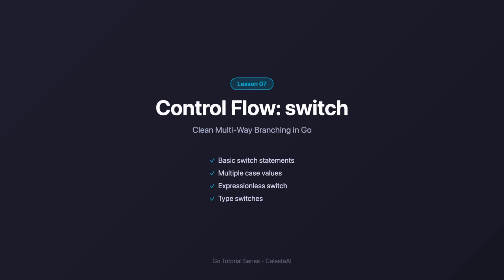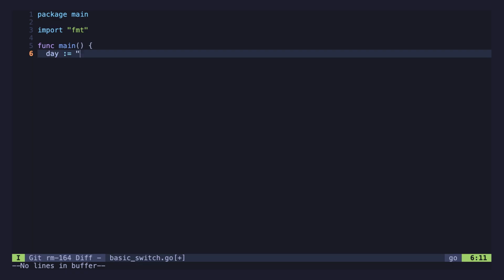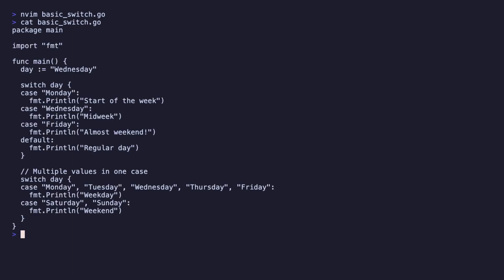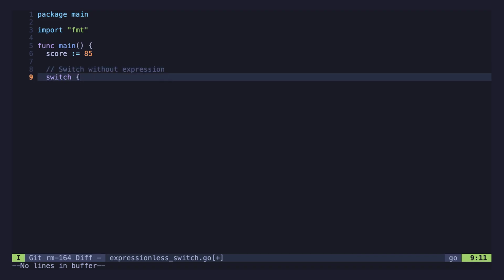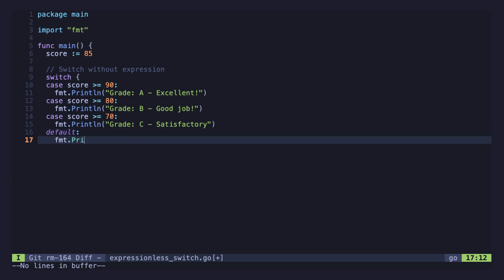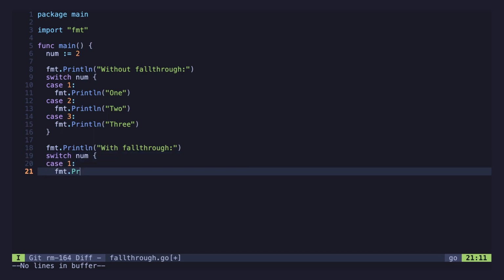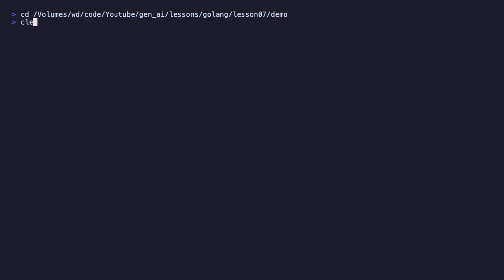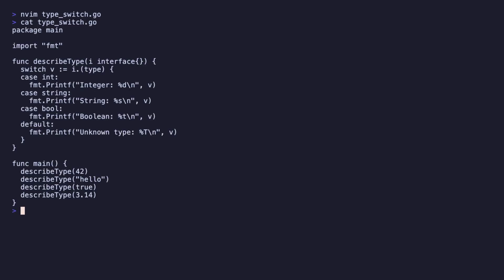Control Flow: switch (Multi-Way Branching & Type Switch) - Go Tutorial for Beginners #7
Learn how to use switch statements in Go for clean multi-way branching!

In this lesson, you will learn:
✓ Basic switch statements (no break needed in Go!)
✓ Multiple values in a single case
✓ Expressionless switch (like if-else chains)
✓ The fallthrough keyword
✓ Type switches for interface types

⏱️ Timestamps:
0:00 - Introduction
0:24 - Basic Switch Statements
1:34 - Expressionless Switch
2:48 - Fallthrough Keyword
3:53 - Type Switch
4:55 - Recap
5:25 - End

📺 Previous: Lesson 6 - Control Flow: if/else
📺 Next: Lesson 8 - Loops: for